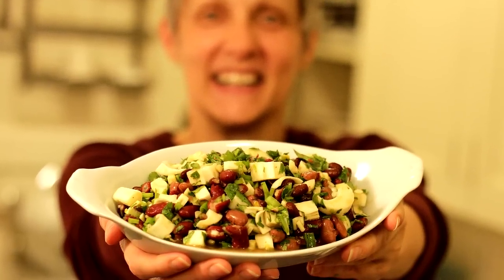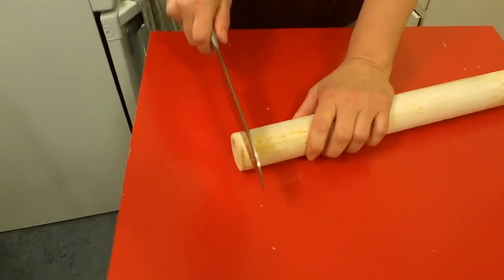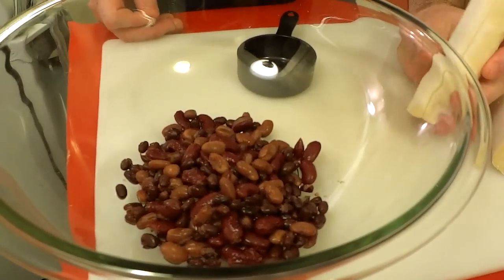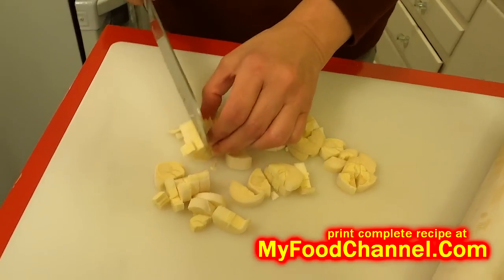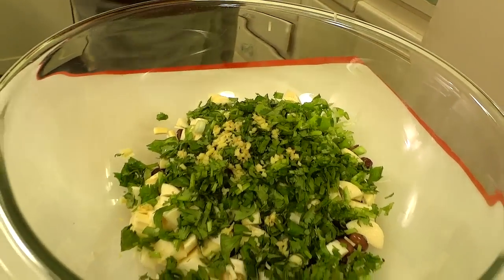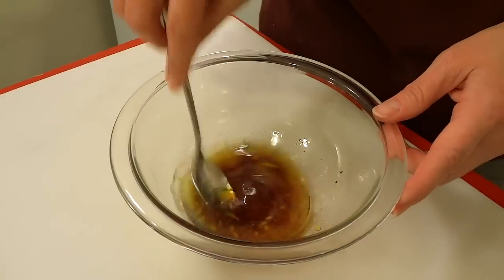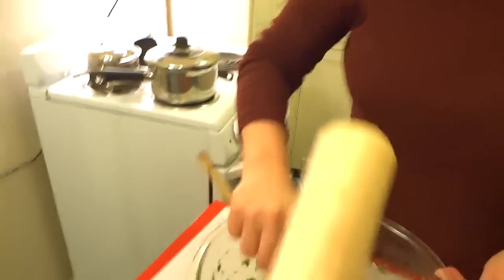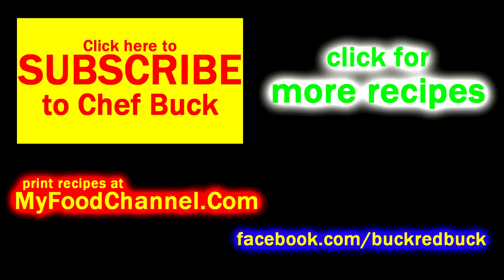Hearts of Palm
Hearts of Palm Recipe Ingredients:
heaping cup sliced HEART OF PALM
15oz can MIXED BEANS
1 tsp GINGER (minced)
½ cup CILANTRO
½ cup GREEN ONIONS (chopped)
     dressing:
2 Tbsp LEMON JUICE
½ tsp LEMON ZEST
1 Tbsp RICE VINEGAR
1 Tbsp heavy OLIVE OIL
2 tsp SOY SAUCE
if using canned hearts of palm, add ½ cup chopped CELERY
(and toasted nuts are never a bad idea, either)

Hearts of Palm Recipe Directions:
If using fresh heart of palm, slice away the bamboo-like outer hull and remove the heart.  fresh heart of palm has a great texture, a little crunchy with a creamy after taste; this slight crunch makes fresh heart of palm ideal for salad--canned hearts of palm are not as firm, so be sure to add  ½ cup celery to this recipe if using canned hearts of palm.
In a bowl, combine the beans, heart of palm, cilantro, ginger, and green onion.  A mix of beans is ideal...different beans will add a variety of textures.
In a smaller bowl, combine the dressing ingredients and whisk well--super well!
Add the dressing to the salad and toss.
We found this simple combo to be quite tasty.  You can always add more ingredients, but sometimes simple is best.
Be sure to add celery for crunch if using canned hearts, and toasted nuts are always a great crunchy element for salads--plus they add protein to the dish as well.

Give this heart of palm recipe a try and let me know what you think, and bon appétit!